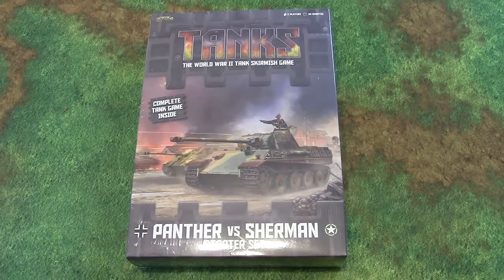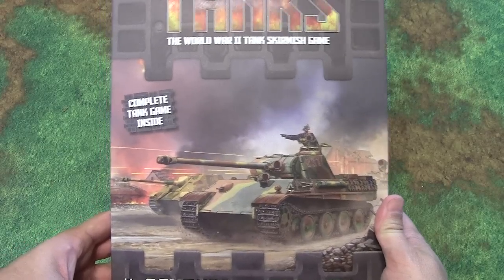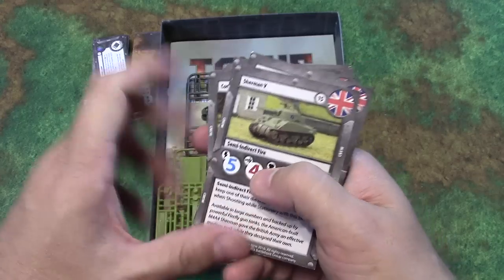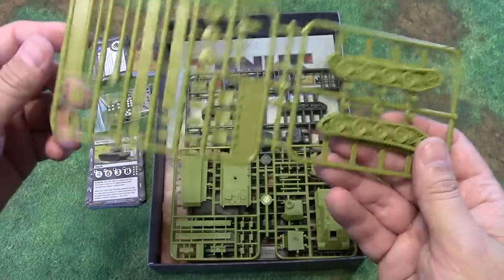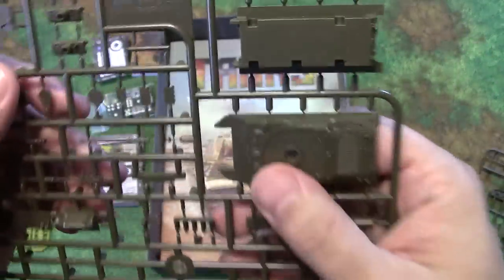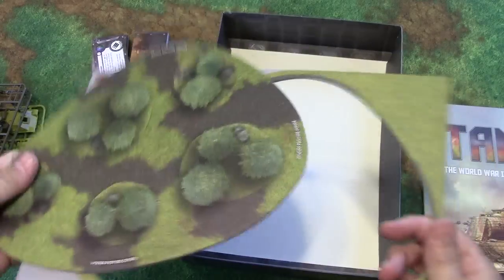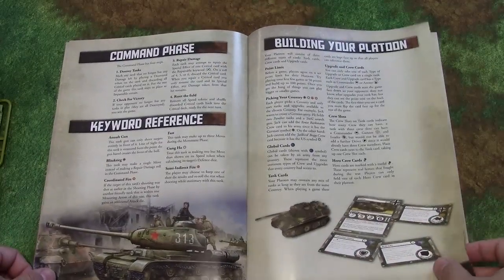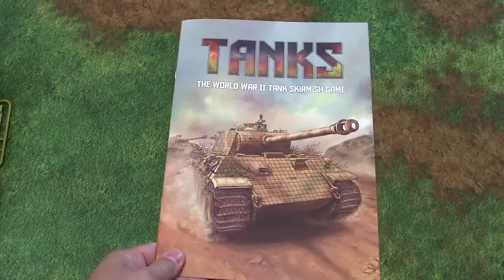Tanks unboxing - New tank game from Battlefront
This is the first in a series of videos looking at the new TANKS game from  Battlefront Miniatures, the makers of  Flames of War and Team Yankee.

this is a simple unboxing, coming next will be build and battle reports as well as a final review.